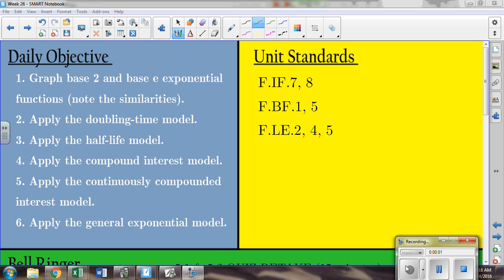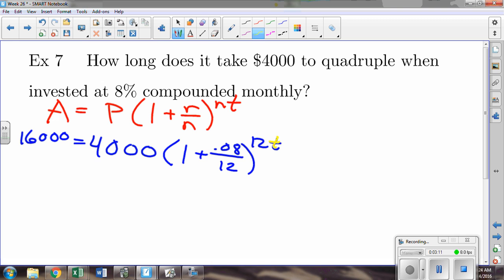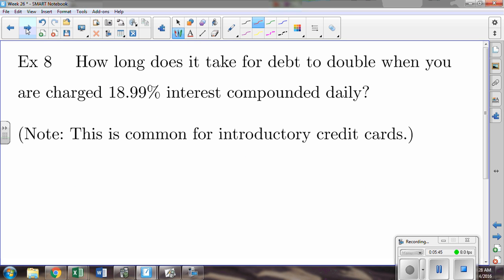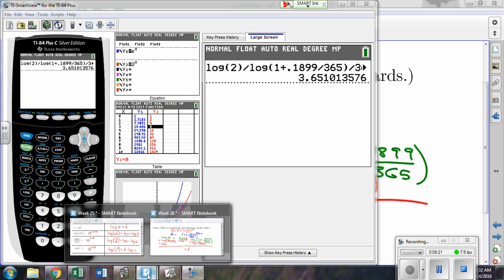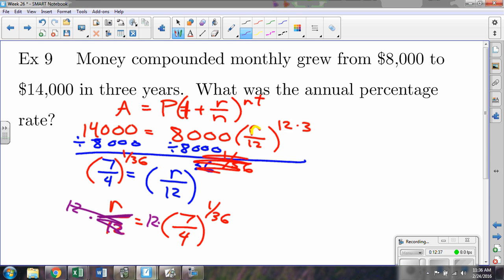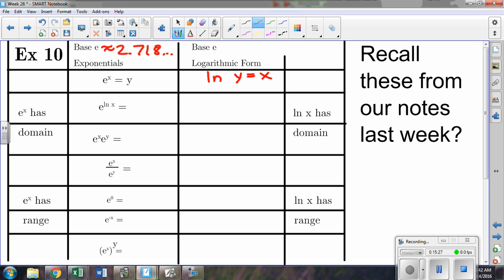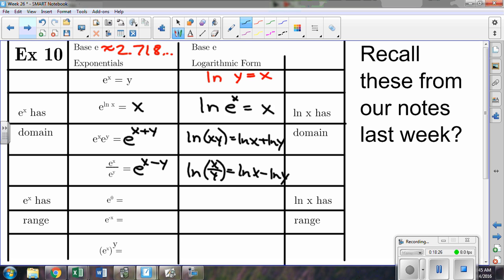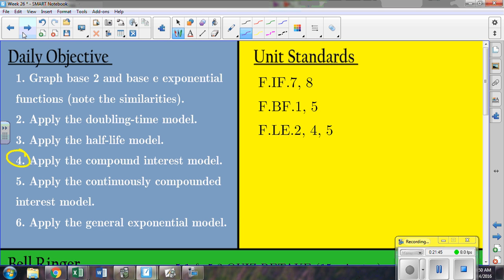PreCalc 5.2 Video 2 (Esty)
This video discusses solving equations related to the compound interest formula, and using logarithms to do it.  It also shows exponential and logarithmic rules written using base e.